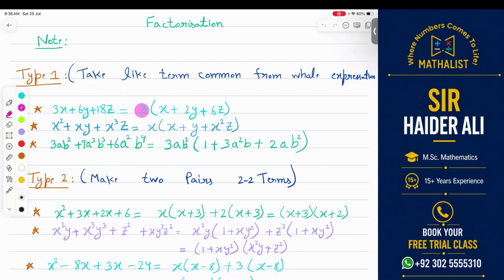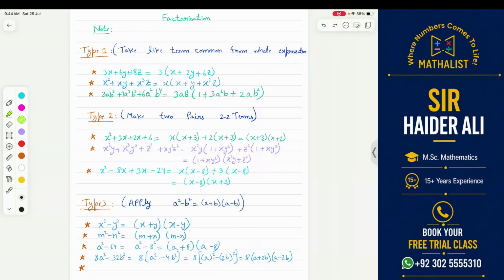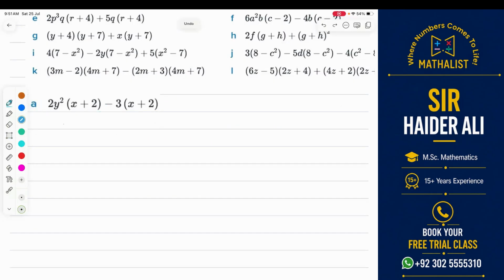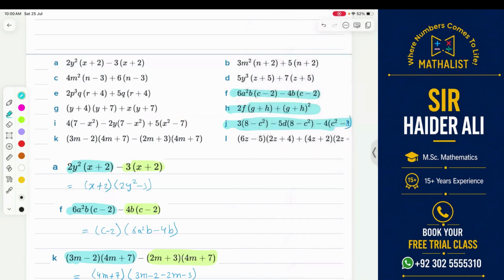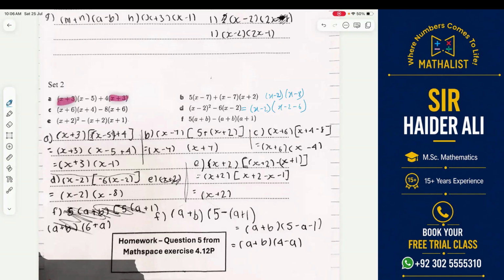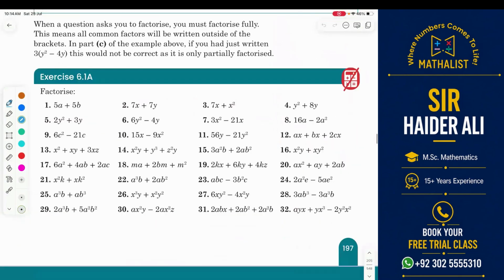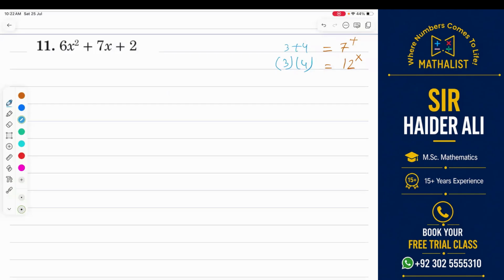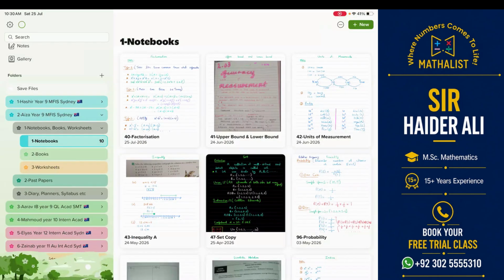Year 9 Advanced Mathematics: Factorisation | Step-by-Step Math Lecture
In this video, we study Factorisation for Year 9 Advanced Mathematics in a clear and easy-to-follow way.

You will learn how to identify common factors, factorise algebraic expressions, and solve different examples step by step. This lesson is useful for students who want to strengthen their algebra skills, prepare for tests, and improve their confidence in mathematics.

📘 Subject: Advanced Mathematics
🎓 Year Level: Year 9
📝 Topic: Factorisation
👨‍🏫 Teacher: Sir Haider Ali

Watch the complete lesson, pause the video to practise each example, and try the questions yourself before checking the solution.